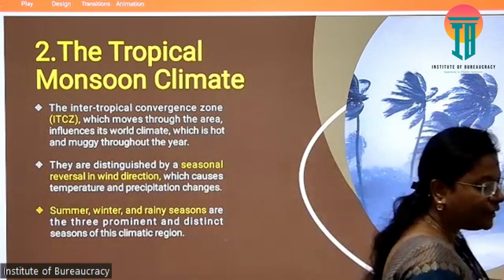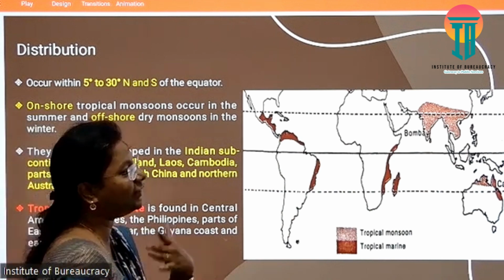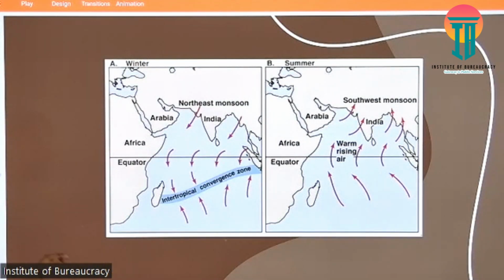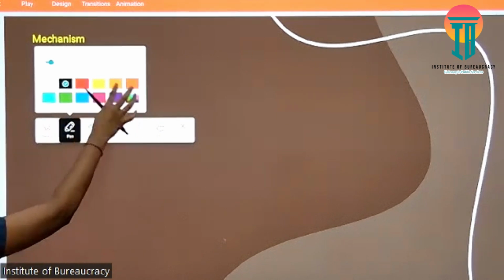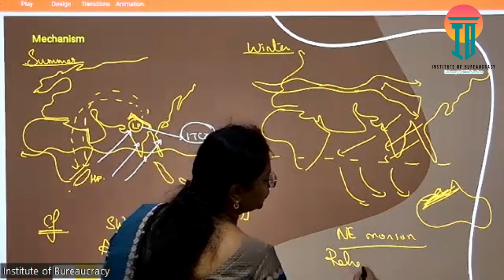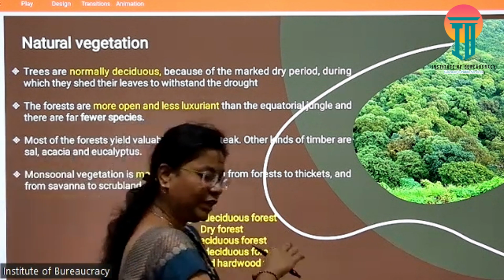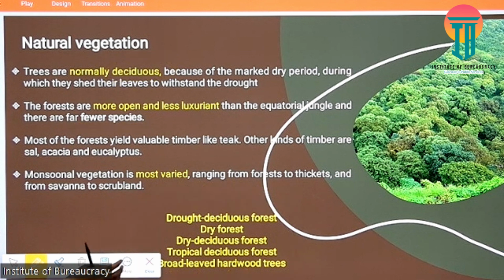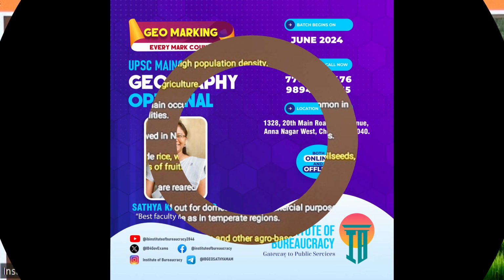Monsoon Climate | Lec 49| Climatology| Sathya Mam's GeoMarking Class| UPSC Optionals| IB|Target 2025